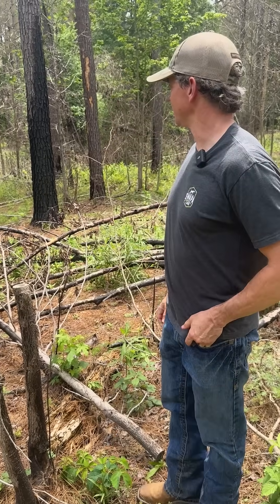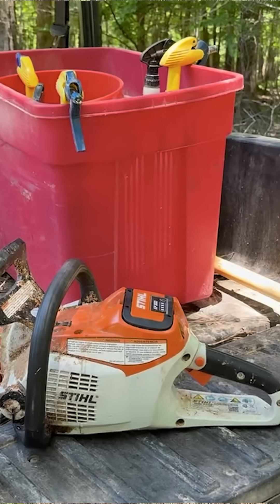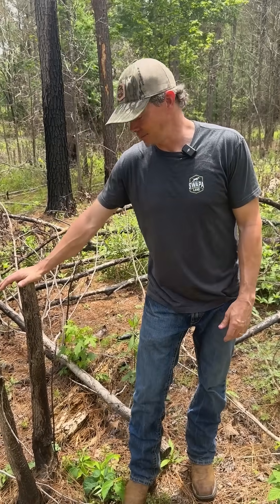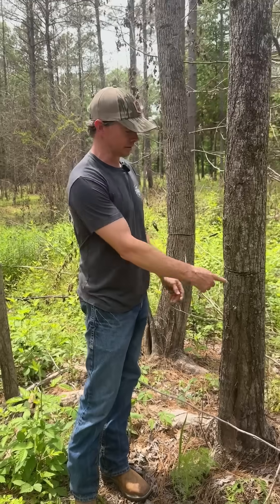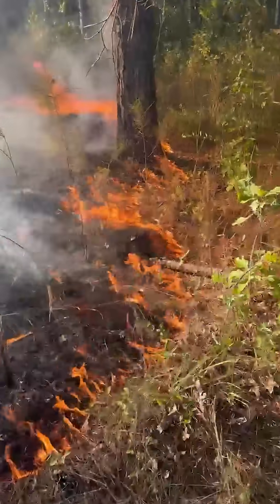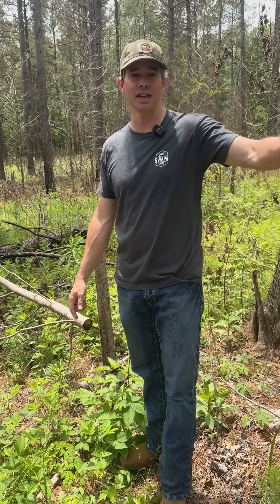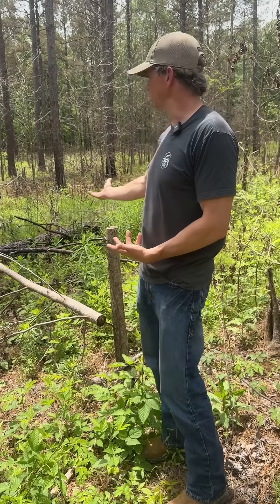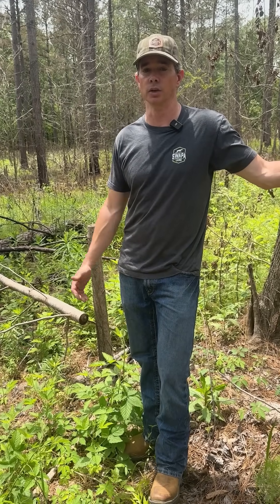Tree Management: Improving Wildlife Habitat is A Year Long Job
Chipper Gibbes is on a mission to improve the woods by removing undesirable trees, including all the mid-story Sweetgum in this pine stand. The vegetation response to the sunlight entering the stand and after one fire is impressive. This transformation is sure to help deer and turkeys thrive.